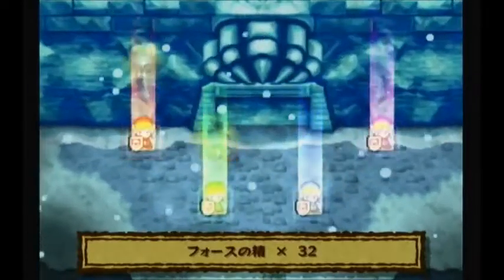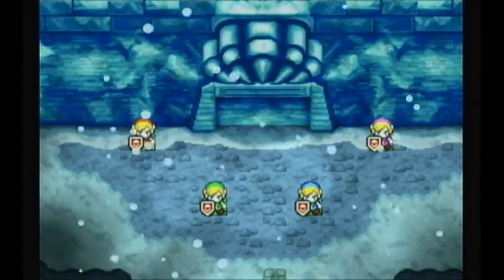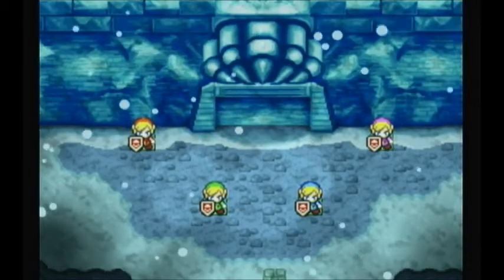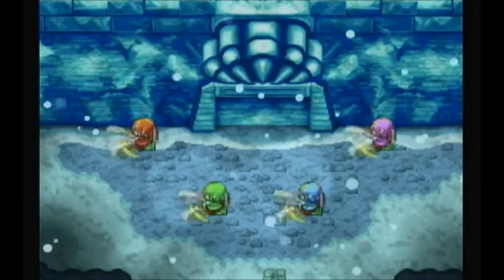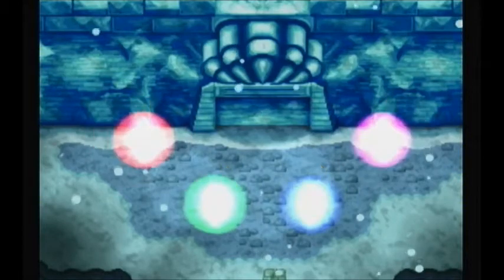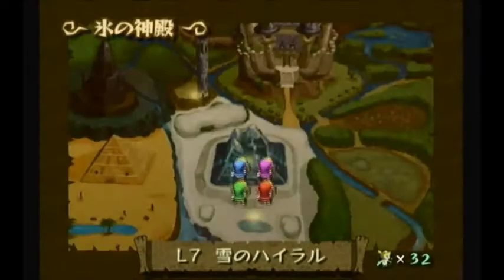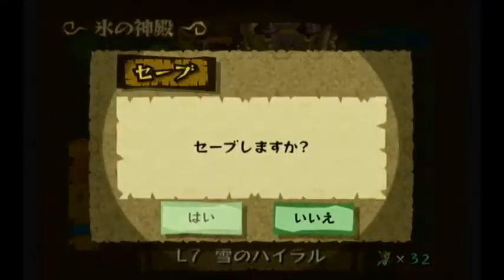[old] Jewel Fight Skip in 7-1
//EDIT: Super smart me forgot you can just do an ice transition upwards to the left (instead downwards to the right) which saves a crap ton of time. Thanks Z

We've been dreaming of this to happen some day.
We were really close in the past but since the screen was locked there was nothing we could do. Or so we thought.
Pretty sloppy video just to demonstrate the process.
You can throw the medallion at any point once you entered the fight to unlock the screen.

Even though the jewel was never obtained, it magically appears in your inventory when you enter 7-2 (or probably after beating the stage, because this is how FSA works.)